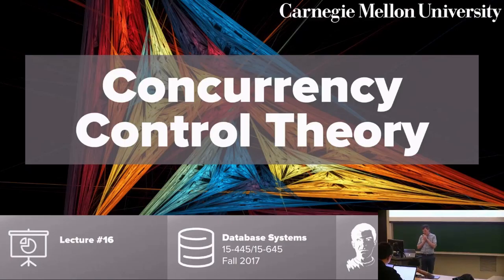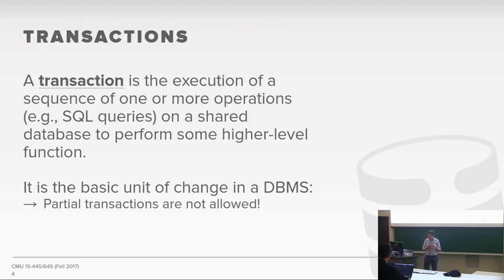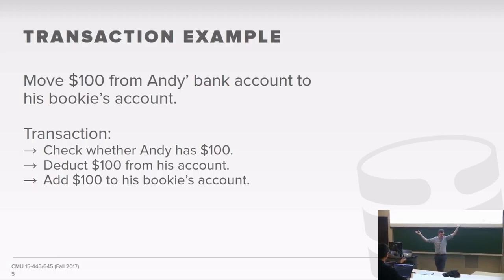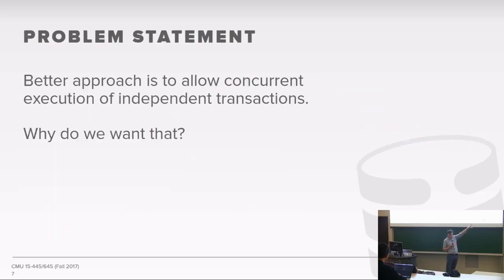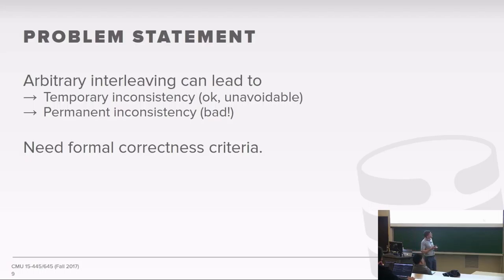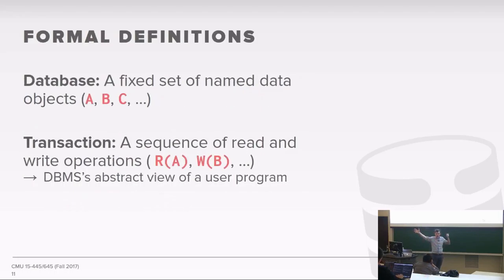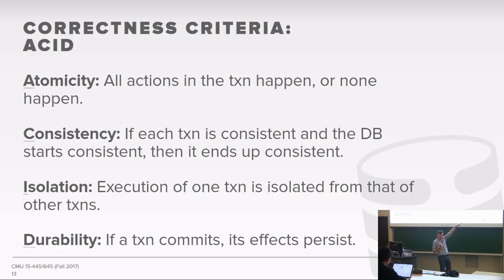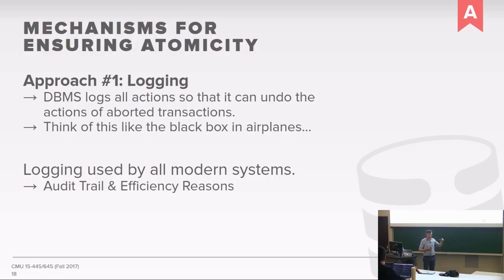CMU Database Systems - 16 Concurrency Control Theory (Fall 2017)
15-445/645 Intro to Database Systems (Fall 2017)